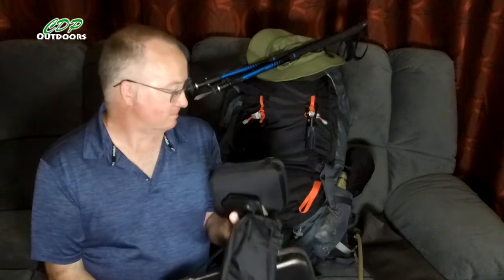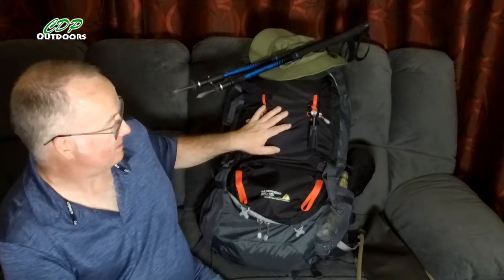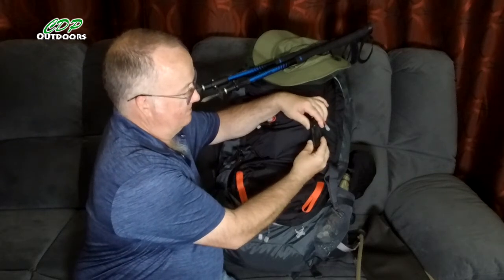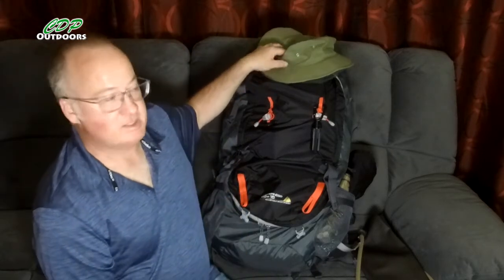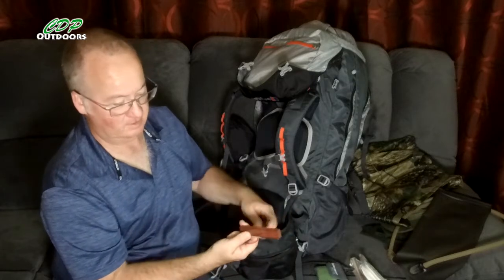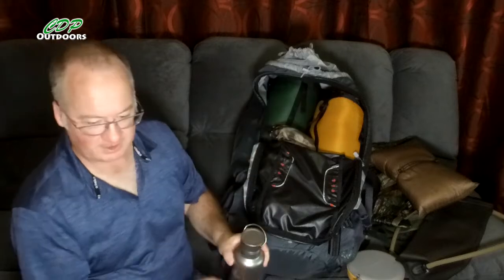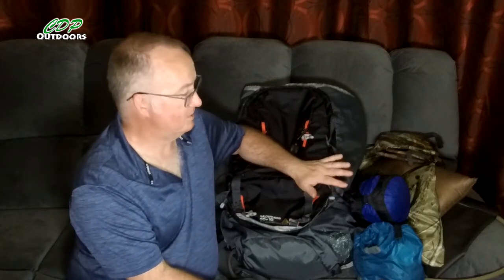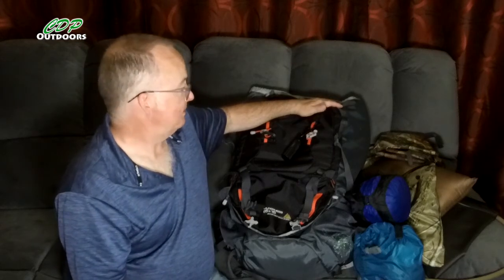Two day backpack load out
I have come back through all my older video’s and added this link to Survival Supplies Australia.
Over the years of using this company I have never been let down.
Great service, Great range of gear getting bigger every day.
Click on the link and have a look.

Sea to Summit Delta Bowl with Lid

TOAKS CUP-375 Titanium

TOAKS Light Titanium 550ml Pot

UCO Original Collapsible Candle Lantern

UCO Coccoon Neoprene Cover for UCO Original Candle Lanterns

Dd Hammocks Superlight Tarp

Sea to Summit Pro Hammock Single

Sea to Summit Hammock Gear Sling

Sea to Summit Sea to Summit Ultralight Hammock Suspension Straps